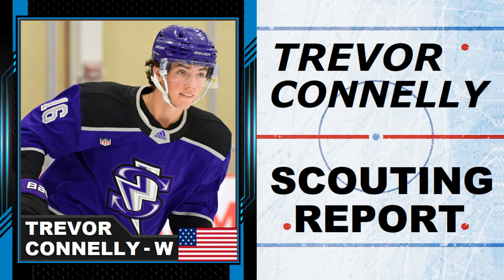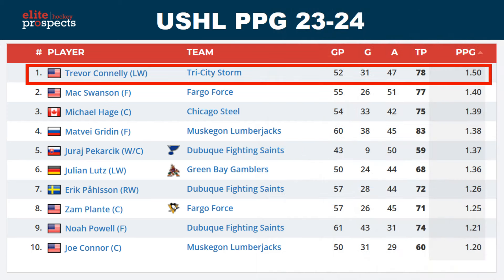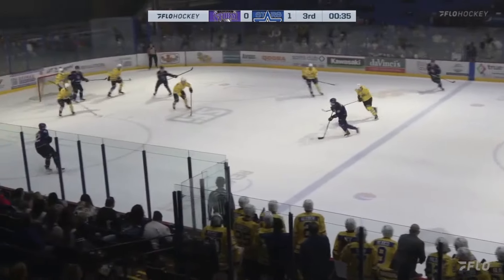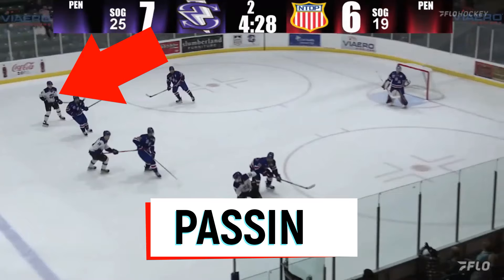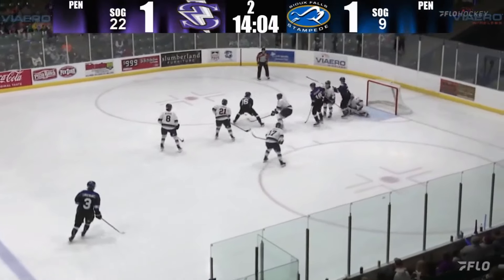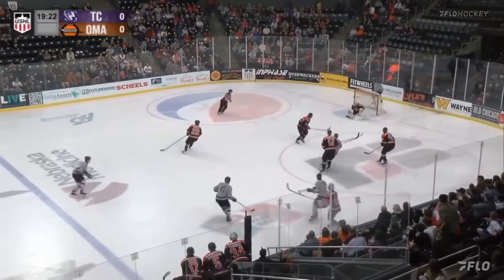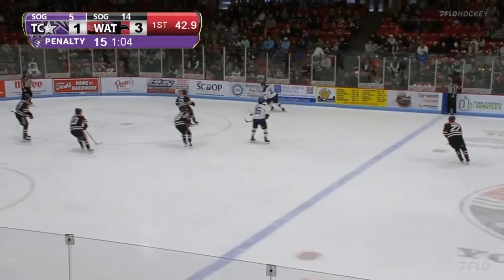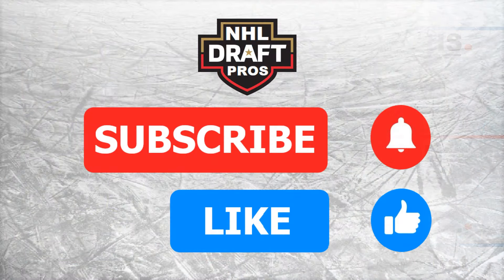TREVOR CONNELLY Highlights | 2024 NHL Draft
Trevor Connelly Scouting Report with game highlights and stats for the 2024 NHL Draft prospect. He had a great season playing for the Tri-City Storm in the USHL and should be a first round selection.